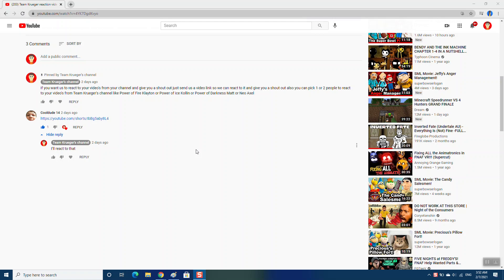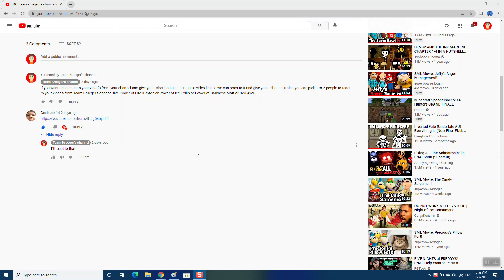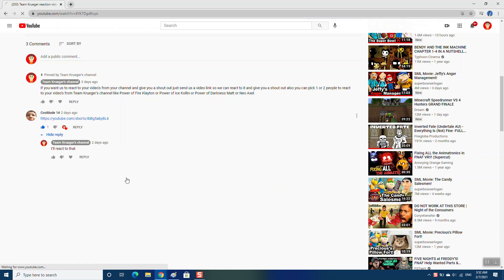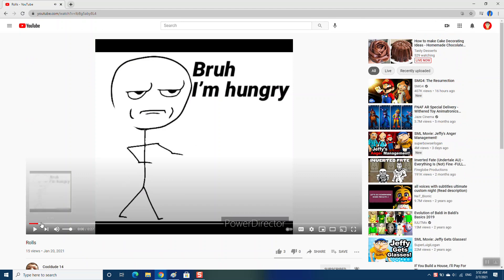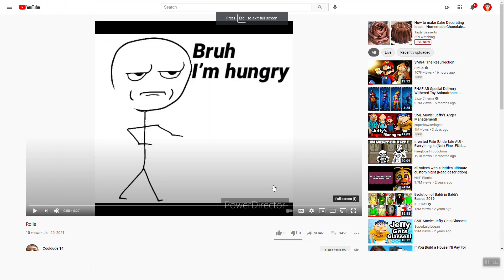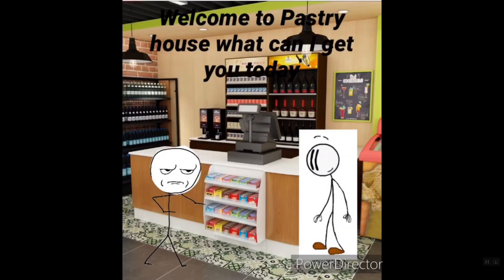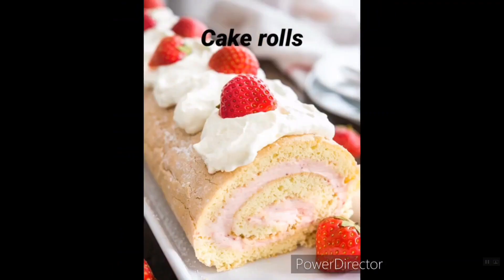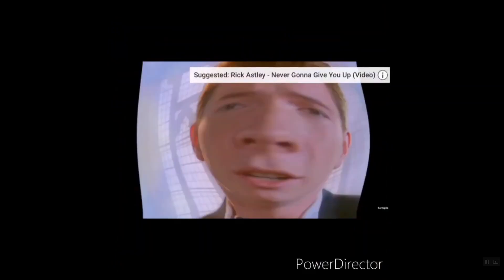Team Krueger reaction video episode 118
Shout out to @cooldudethebrony1753